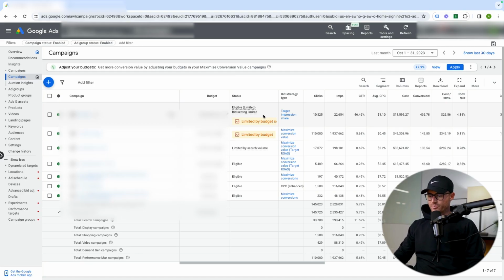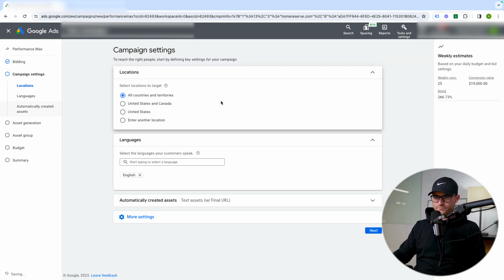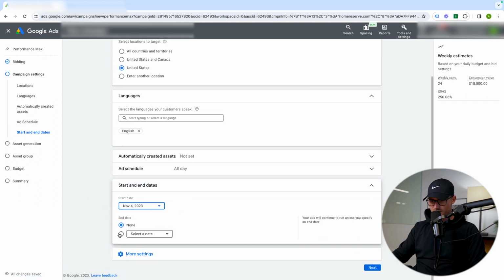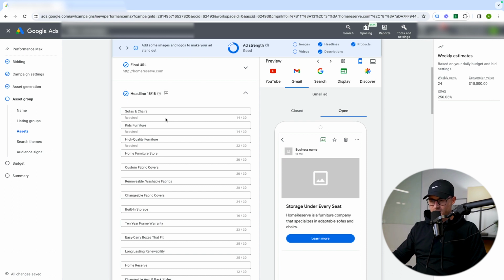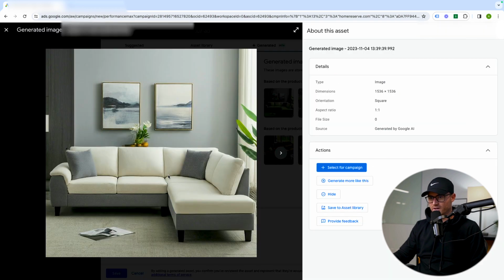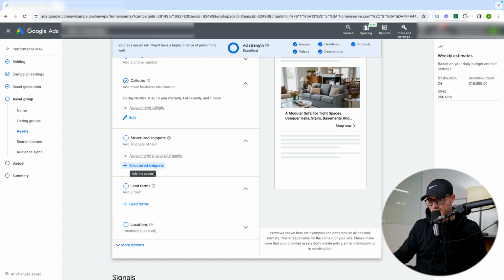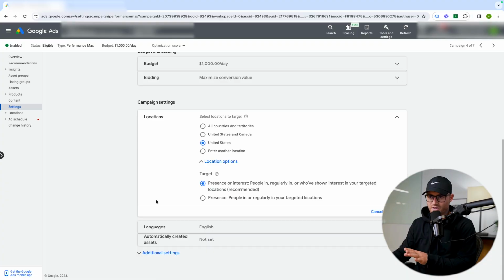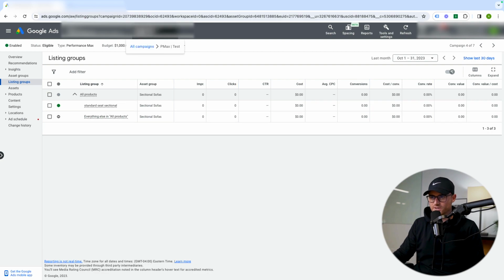The RIGHT Way to Set Up Performance Max Campaigns (Step-by-Step Tutorial)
In this step-by-step video tutorial, you'll discover the secrets to setting up a Performance Max campaign in Google Ads the right way to maximize your results from the start.

Whether you're a seasoned advertiser or just starting out, this guide will equip you with the knowledge and strategies to create and manage high-performing Performance Max campaigns.

➜ FREE GOOGLE ADS TRAINING

➜ FREE AUDIT

➜ RESOURCES

➜ AGENCY